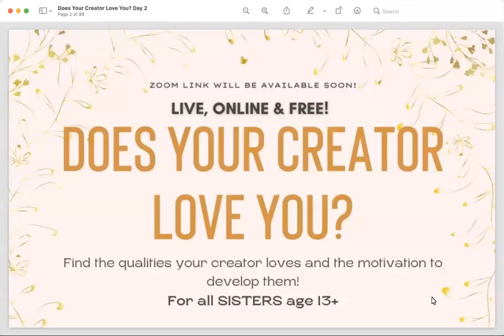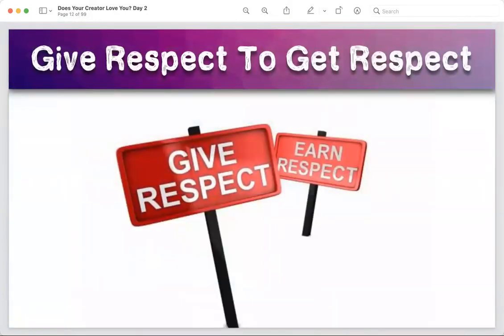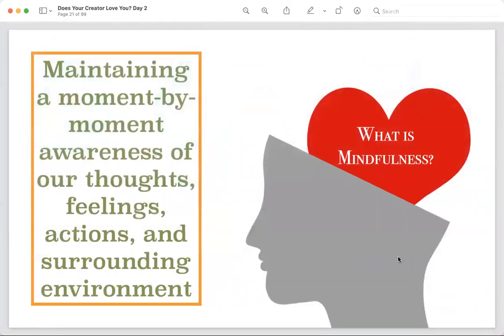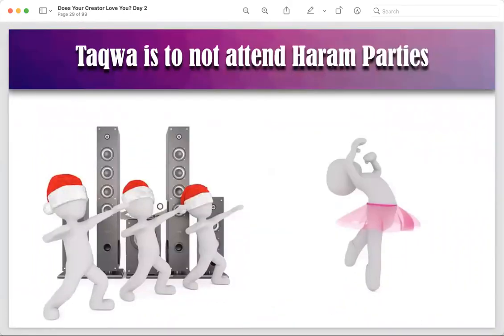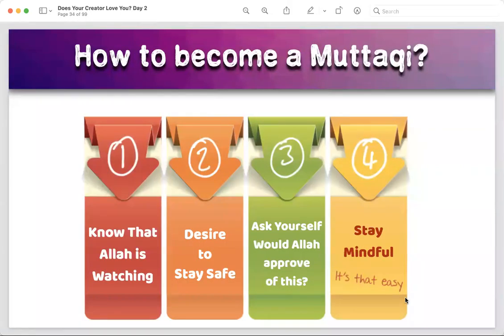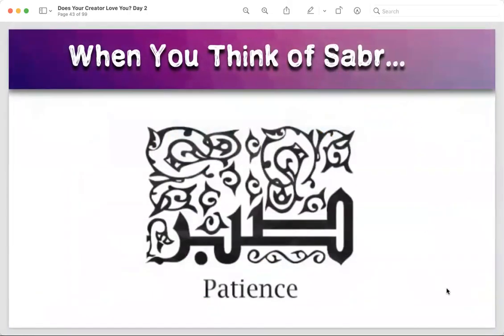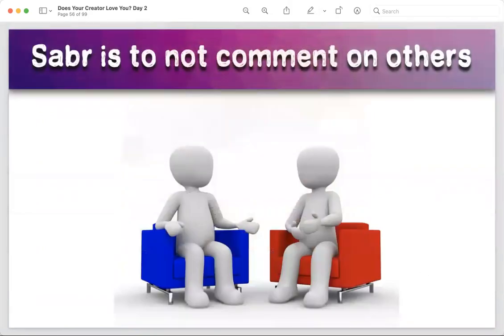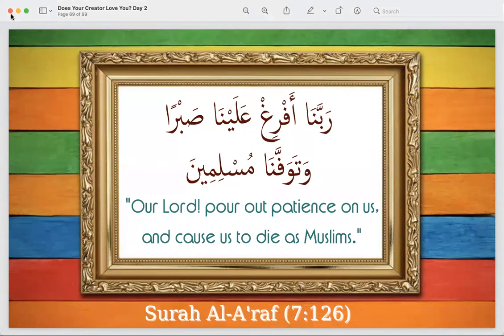Does Your Creator Love You? - Al-Huda x LMM Lesson 3